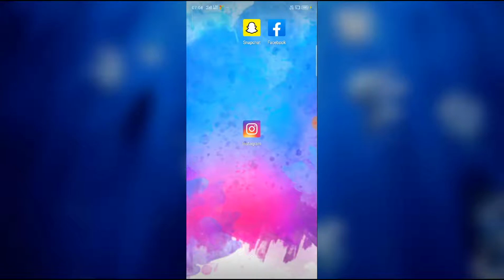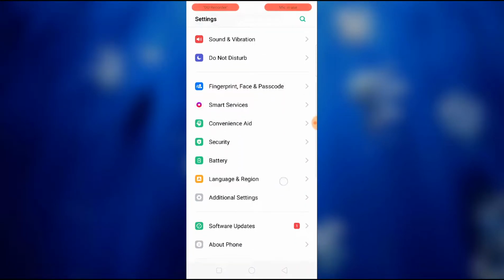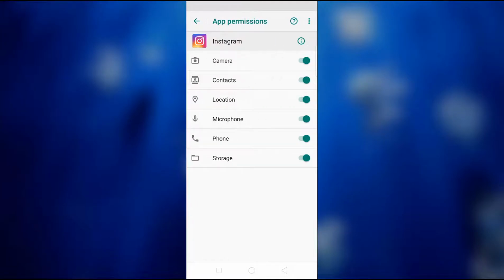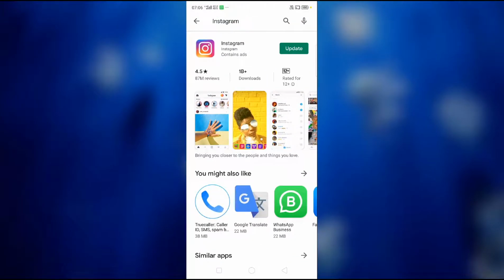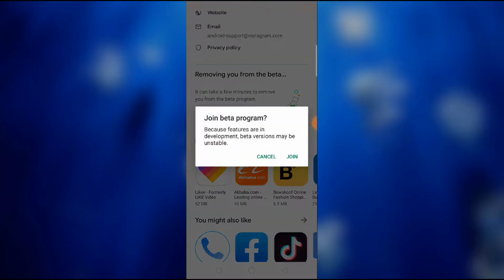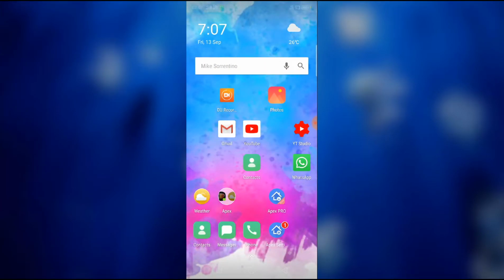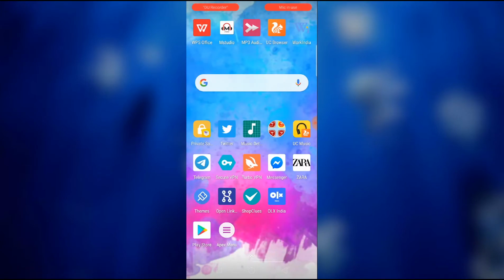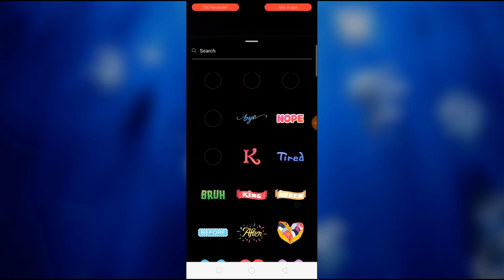How to fix Instagram missing stiker problem Solved 2023